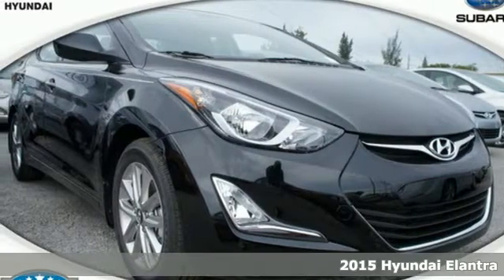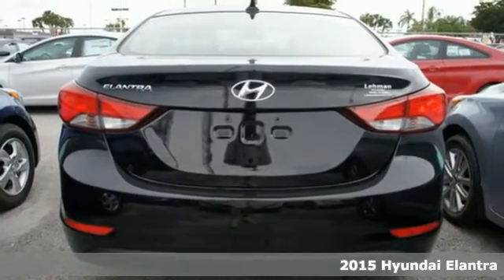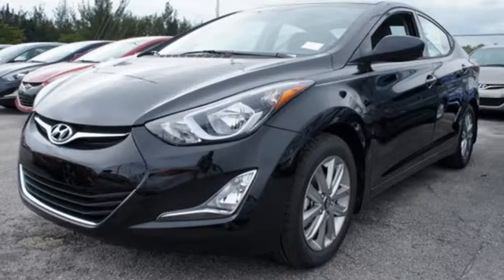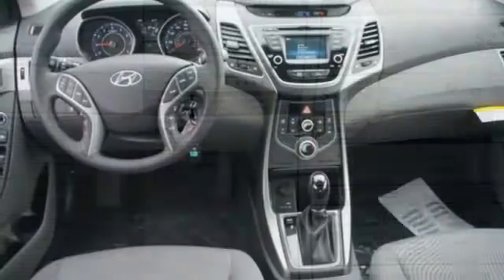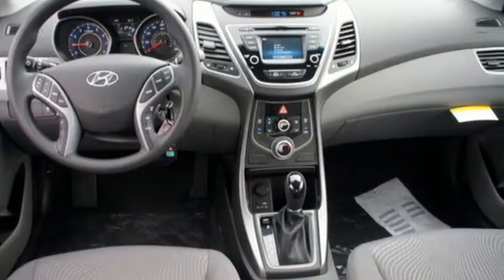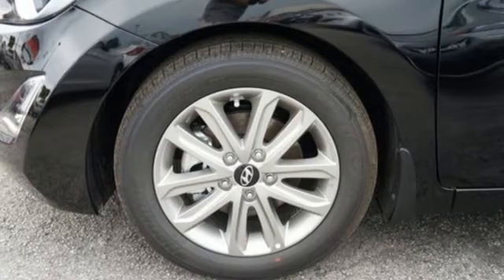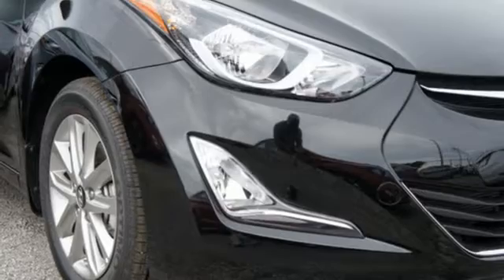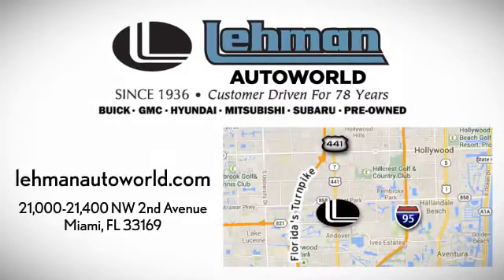2015 Hyundai Elantra Miami FL Dade-County, FL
Year: 2015
Make: Hyundai
Model: Elantra
Trim: SE
Engine: 1.8l 4 Cyl. Fuel Injected
Transmission: FWD Shiftable Automatic
Color: Black
Interior: Gray
Stock #: HF0556
VIN: KMHDH4AE5FU355464

Welcome to Lehman Hyundai Subaru! Lehman Hyundai - is a new and used Hyundai dealership in Miami, Florida. Throughout the years, we have established a solid reputation of providing honest and exceptional levels of customer service to each and every one of our Miami, Florida customers . Our primary goal is to ensure the ongoing trust and loyalty of our Miami customers by providing them with great customer service, great value and professionalism.